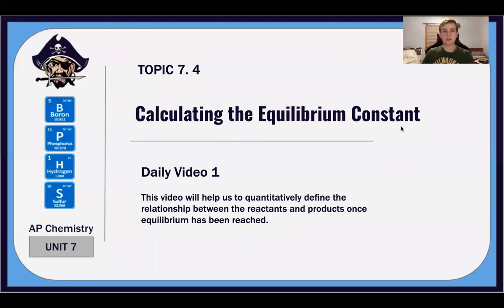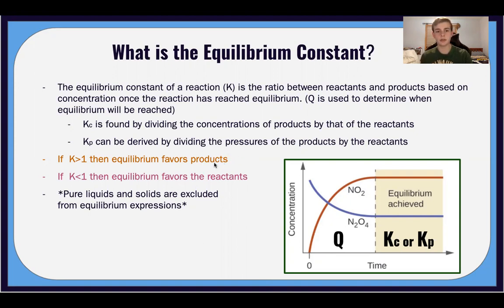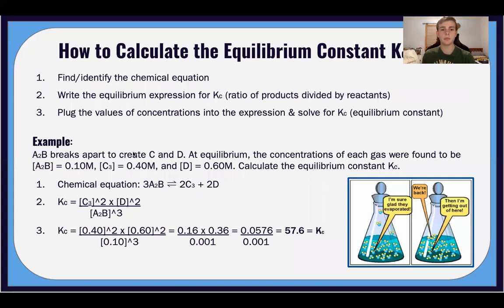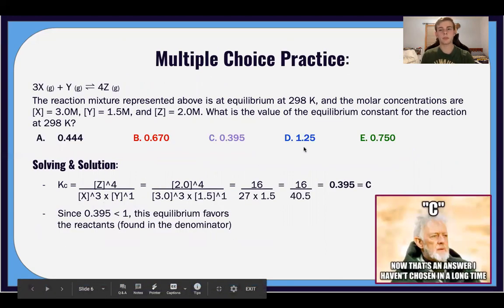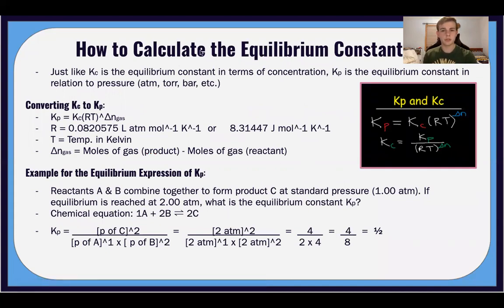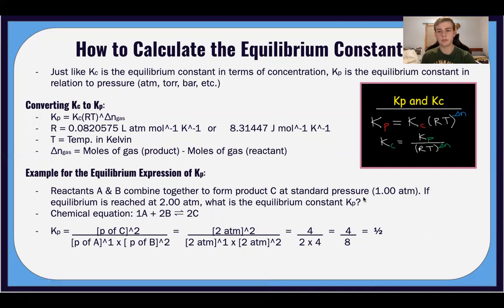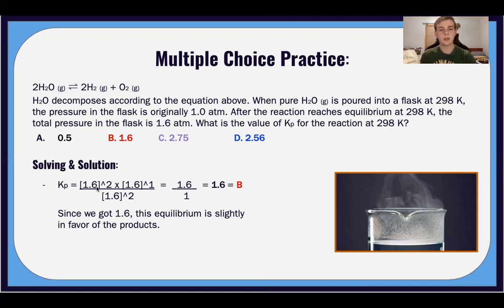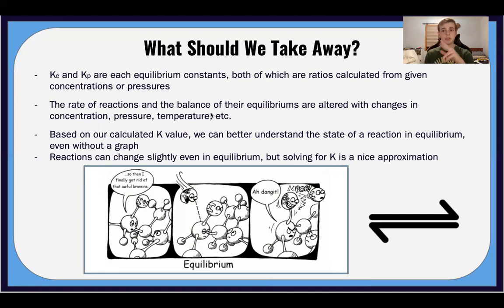7.4 AP Chem